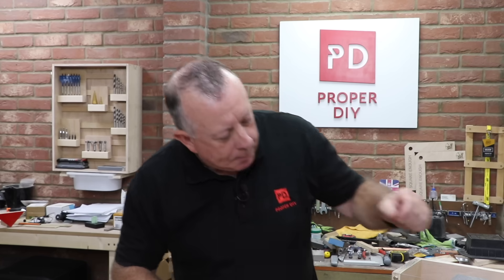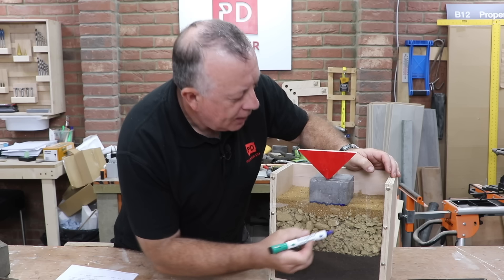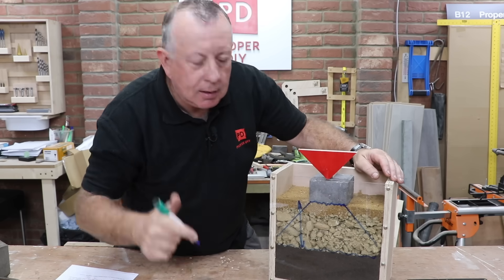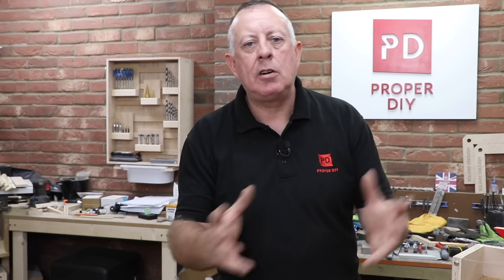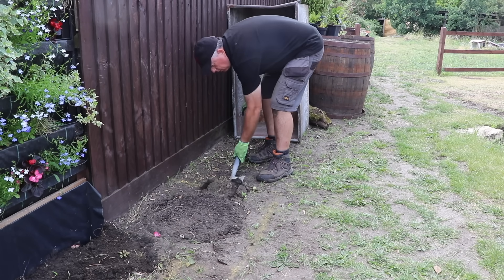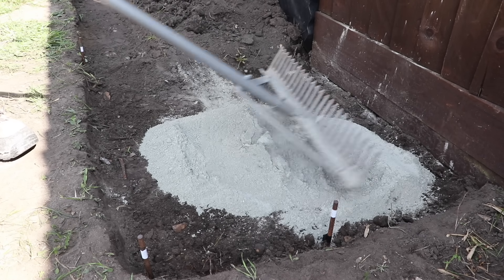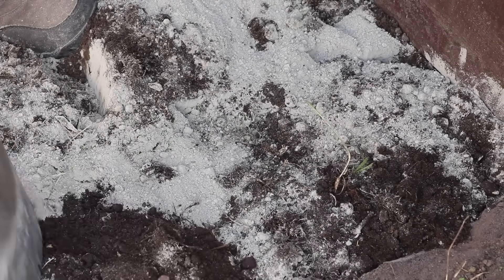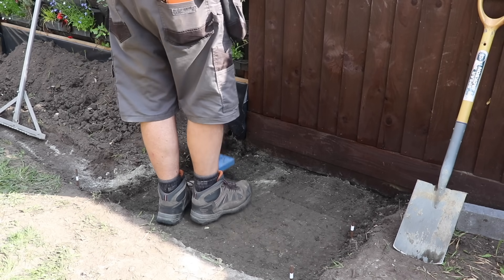How to Save Time & Money by using a little known Civil Engineering technique in the garden!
Making your own garden soil strong enough to use as a foundation saves removing material and buying sub-base in the form of hardcore or MOT Type 1. You can replicate a little know Civil Engineering technique at home to save you effort and money.

Thank you to Wirtgen Group for video clips of the WR series of soil stabilisers in action.